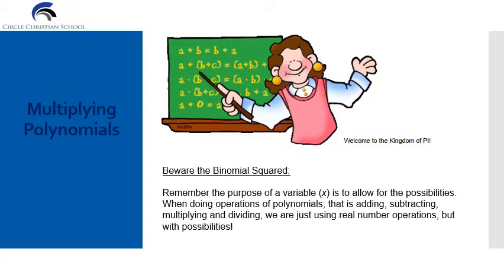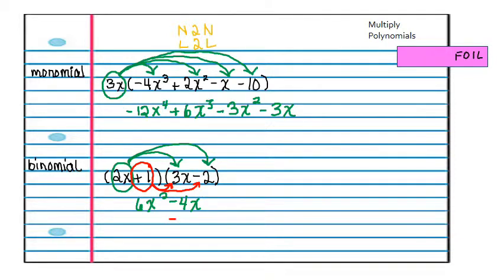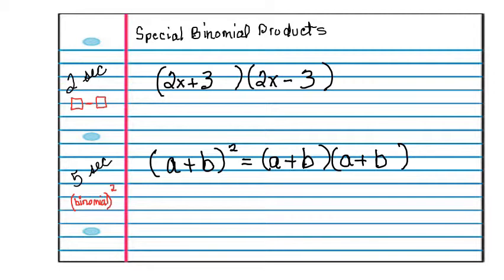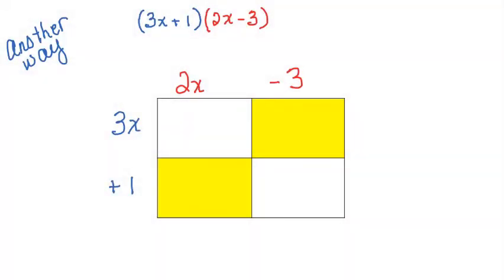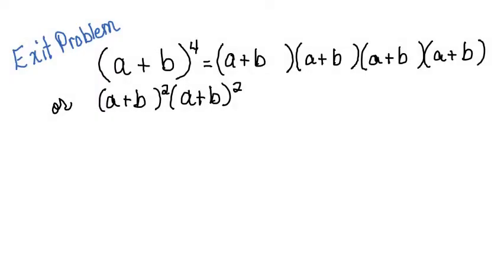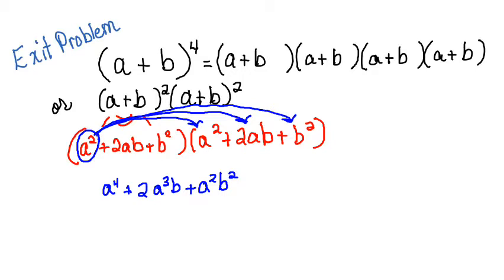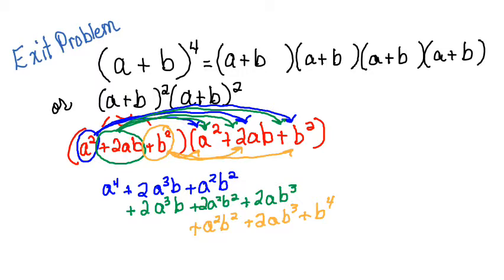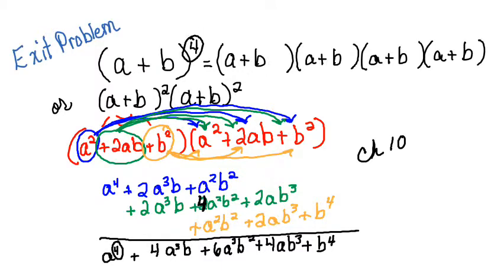Multiply polynomials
polynomials